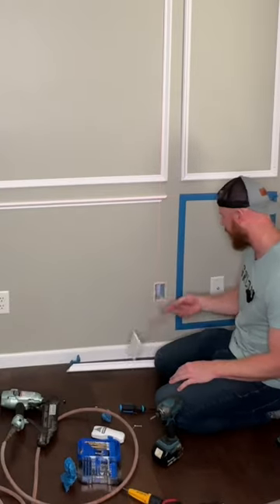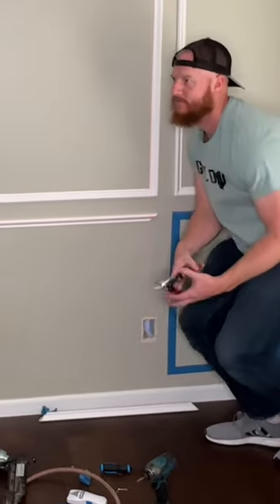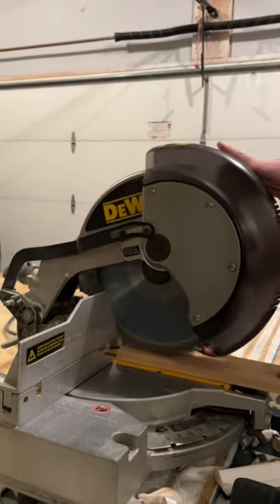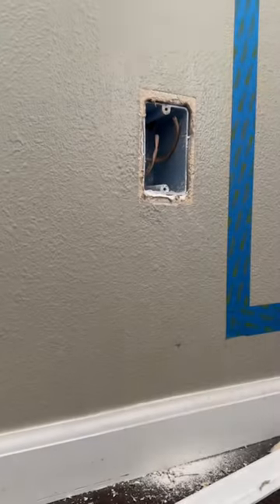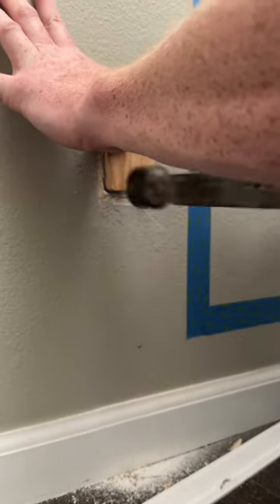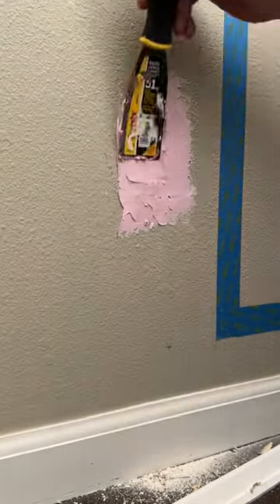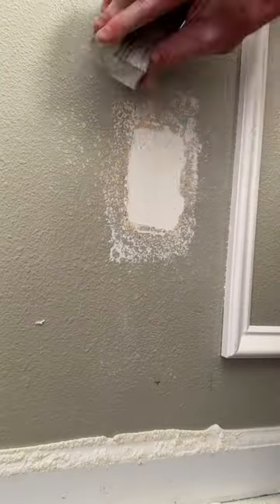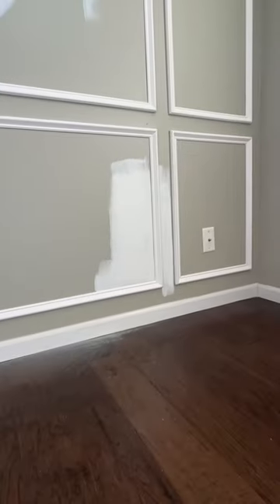We don’t know if it’s a boy or a girl.